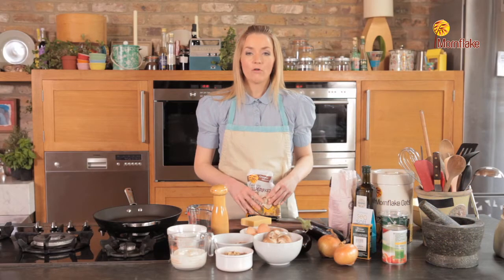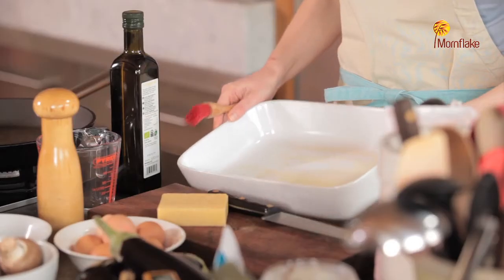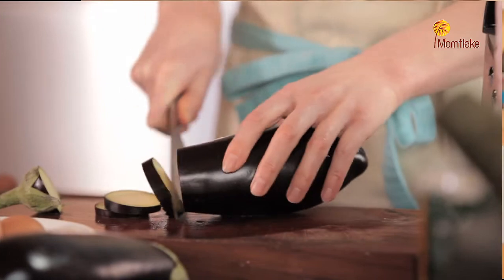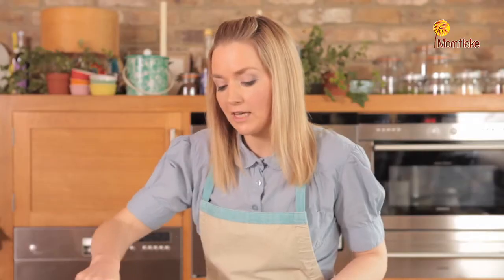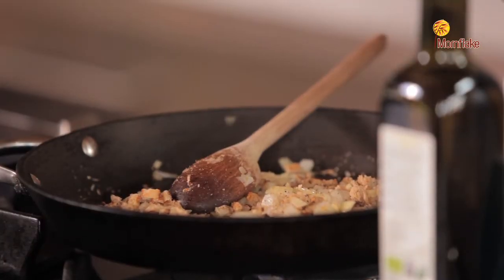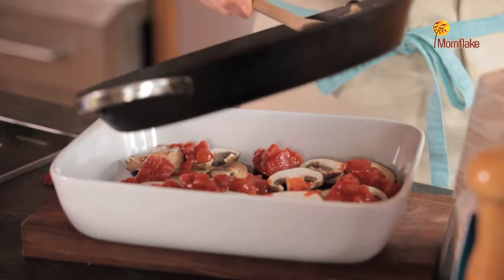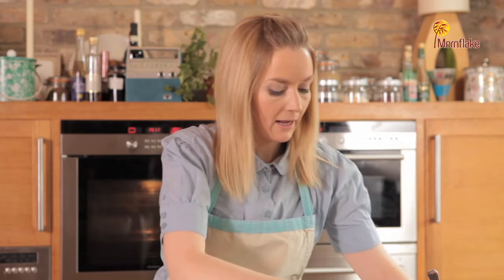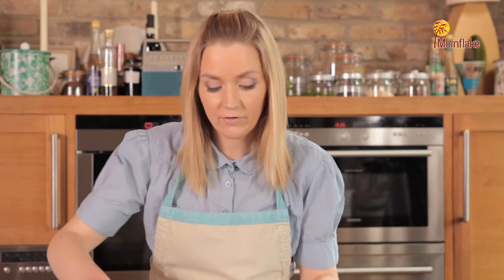Mornflake Walnut Moussaka Recipe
Porridge Oats are often associated with breakfast but they can be perfect for lunch and dinner.

For National Vegetarian Week, Mornflake has created a number of recipes that are great for Vegetarians to enjoy not just at breakfast.  Mornflake's delicious recipe for Walnut Moussaka, as demonstrated here by the Porridge Lady, is a great way of including oats into your diet.

Oats are bursting with pure, natural goodness and, as people with healthy hearts tend to eat more wholegrain foods, oats are the perfect choice for a healthy meat-free lifestyle!